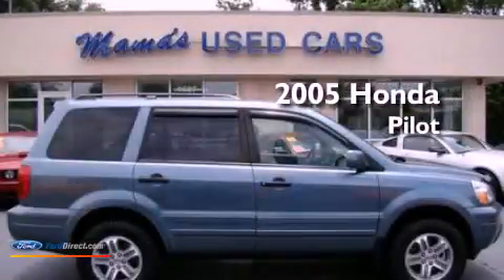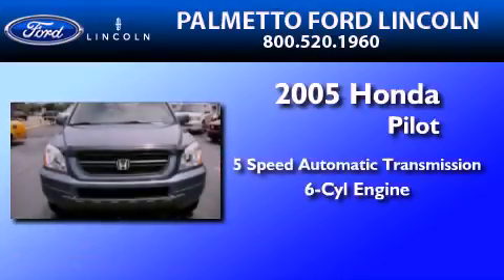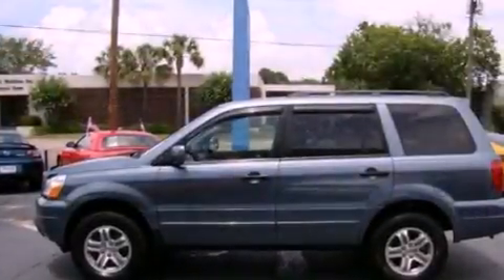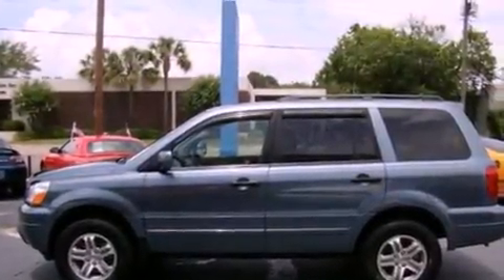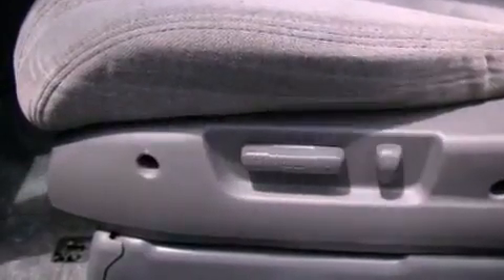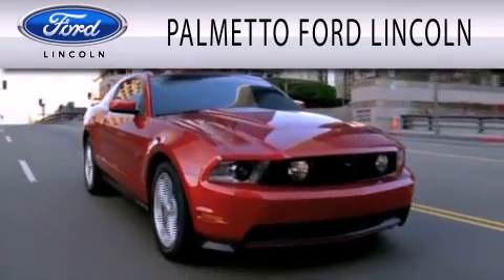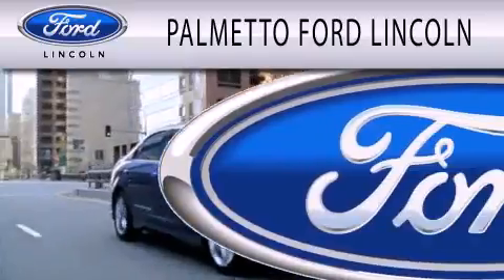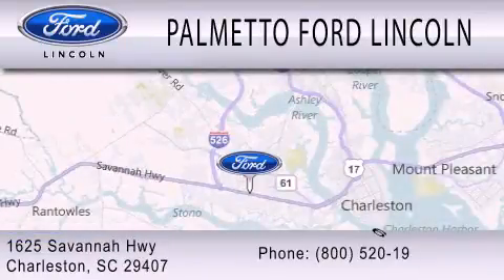2005 Honda Pilot Summerville SC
Year : 2005
 Make : Honda
 Model : Pilot
 Engine : 3.5L V6 24V MPFI SOHC
 Trans . : 5-SPEED AUTOMATIC
 Exterior : GREEN
 Miles : 57,797

 Stock : 00A5045A

 Used 2005 Honda Pilot Charleston SC